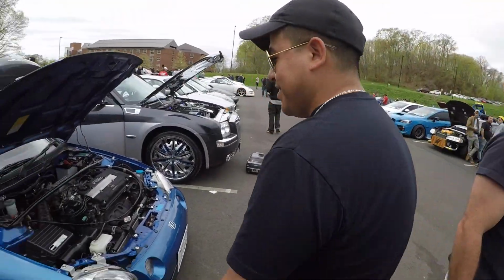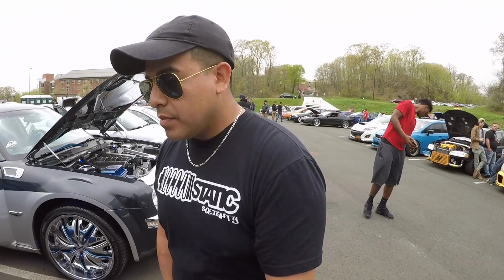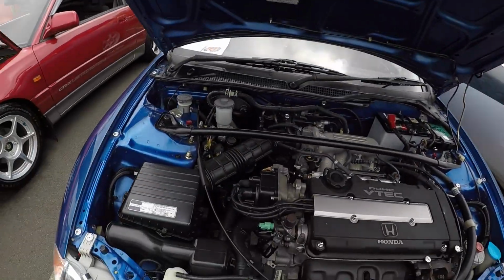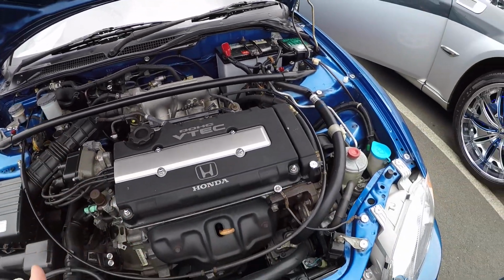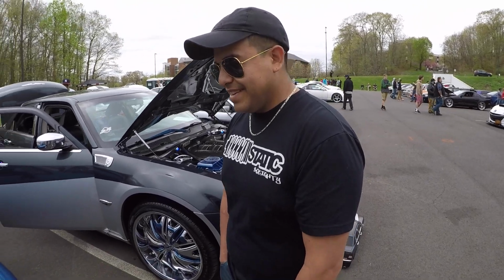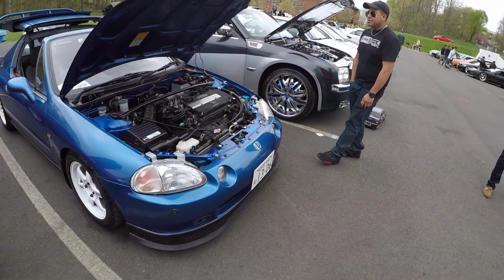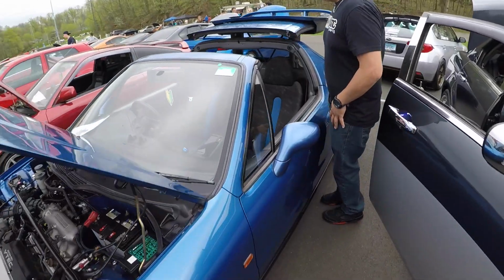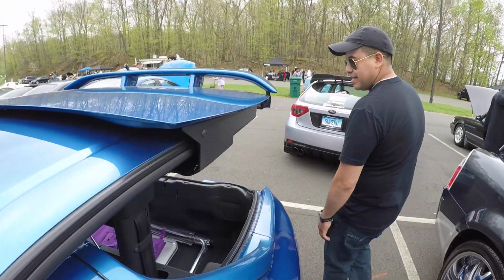The Honda Lifestyle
Had to get my mind off some stuff, so i went and filmed some awesome looking honda and acura cars, changed my day right around!